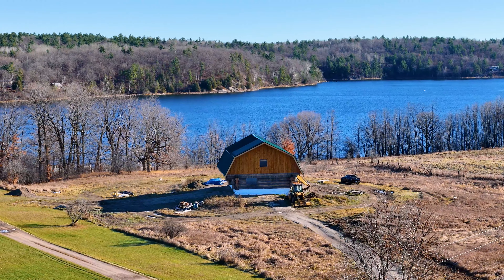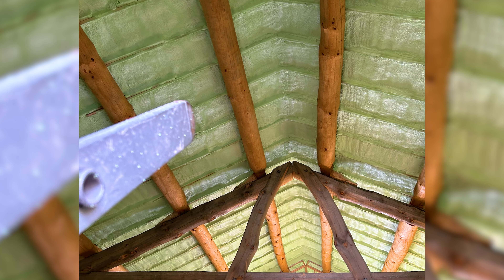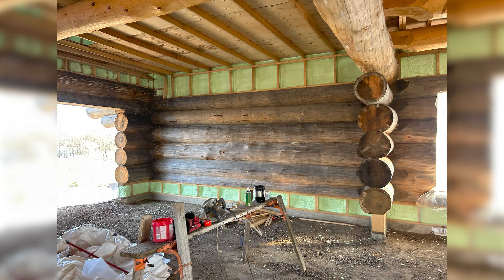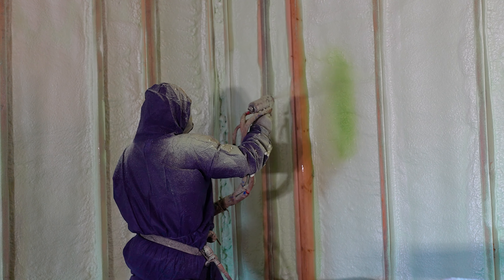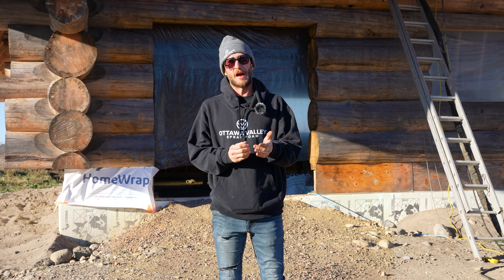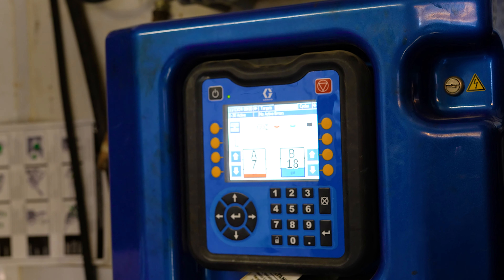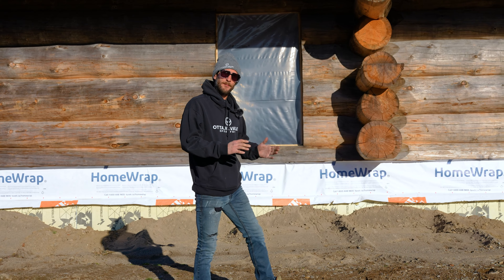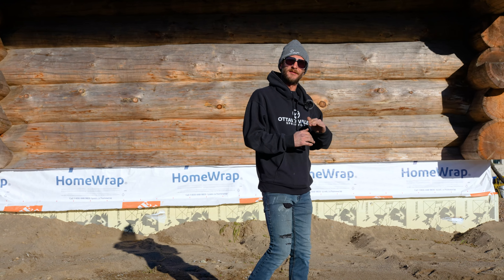Cobden Cabin Project - Ottawa Valley Spray Foam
Are you looking for a similar video to be made? Get in touch with us 👇